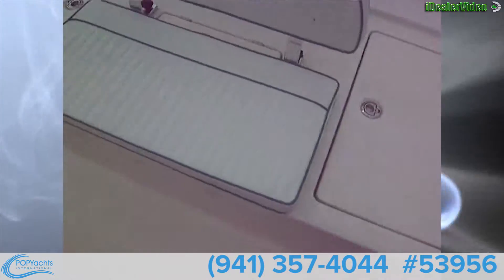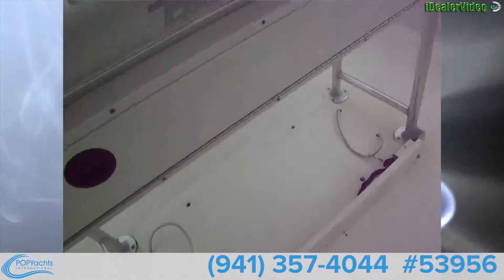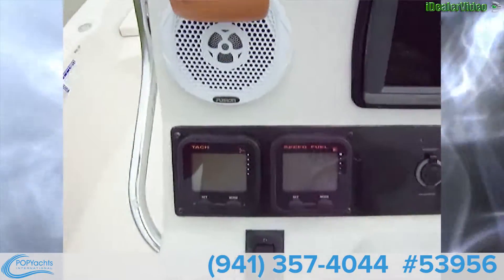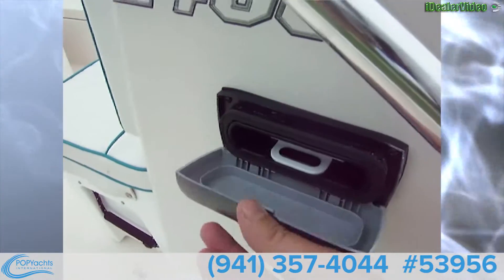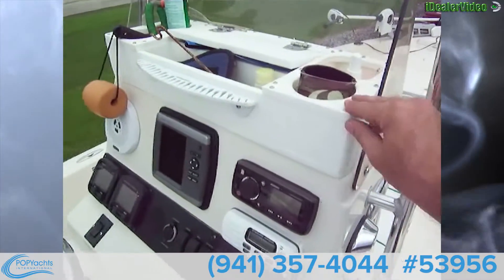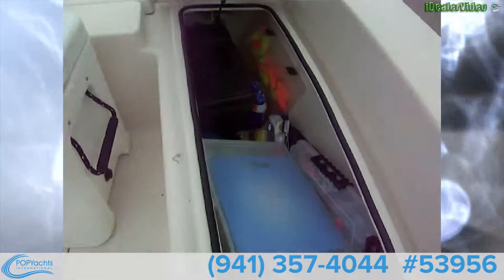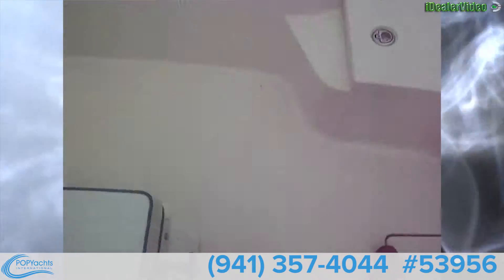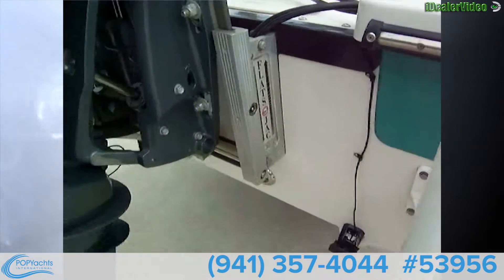[UNAVAILABLE] Used 2006 Pathfinder 2400 Tournament TRS in Raceland, Louisiana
2006 Everglades 243 CC in Orange, Alabama - $48,500

2008 Clearwater 24 Baystar in Lake Wales, Florida - $33,000

2008 Century 2400 Inshore in Jacksonville, North Carolina - $37,000

2005 Sea Fox 245 Bayfisher Center Console in Mount Holly, North Carolina - $22,000

2007 Sea Pro SV2400CC in Spanish Fort, Alabama - $29,500

2011 Skeeter 24V ZX in League City, Texas - $60,600

2013 Yellowfin 24 Center Console Bay in Buras, Louisiana - $89,900

2007 Shearwater Z 2400 in North Fort Myers, Florida - $58,500